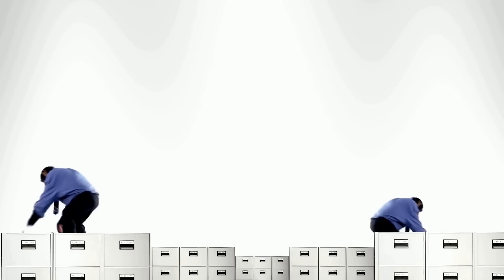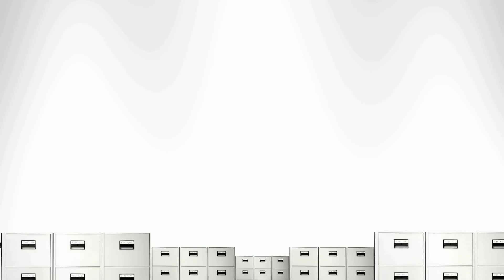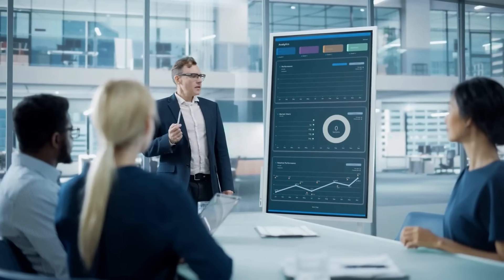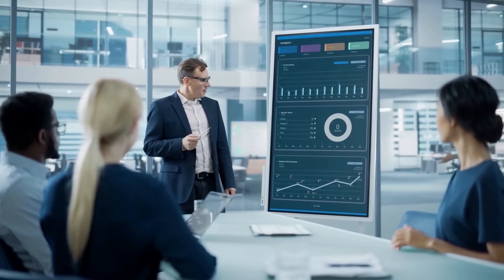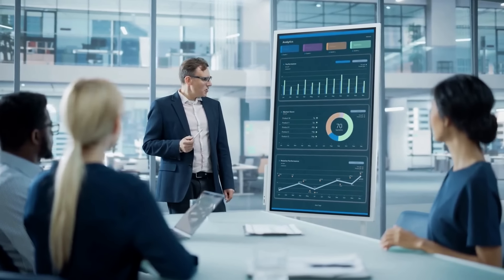Learn More About GA4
Google Analytics 4 (GA4) is the latest version of Google Analytics, and it's a major departure from the previous version. GA4 is designed to be more privacy-focused, event-based, and cross-platform. This makes it a powerful tool for marketers who want to understand their customers and track their success across multiple channels.

In this video, we'll discuss the importance of GA4 for marketers, and we'll show you the basics of what you need to know GA4.

If you're a marketer who wants to stay ahead of the curve, then you need to learn about GA4. This video is a great place to start.

Target audience: Marketers and business owners who want to learn about the importance of GA4.